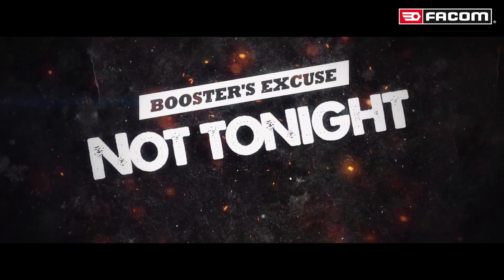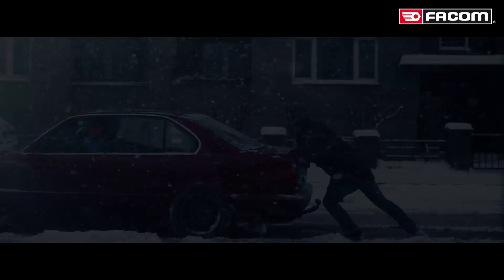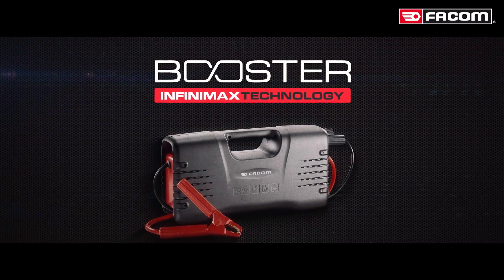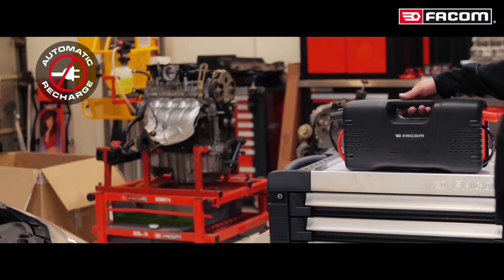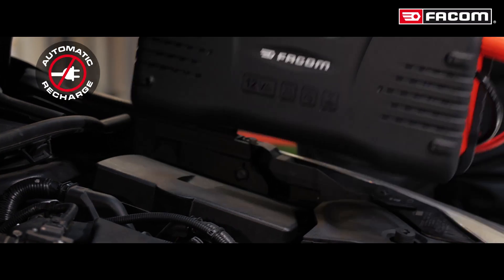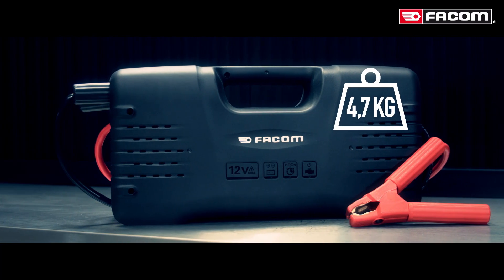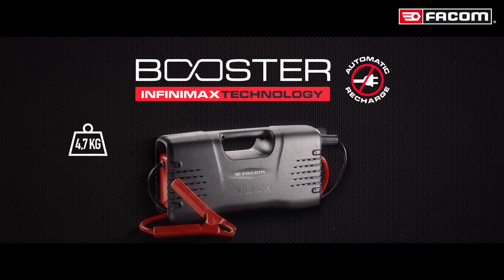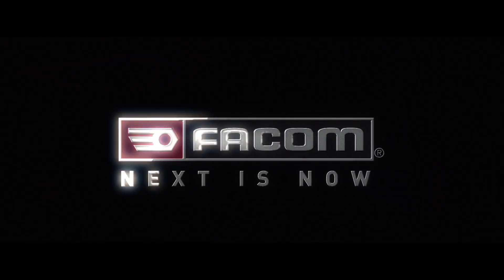UCB12 | Booster Infinimax Technology EN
THE EFFECTIVENESS OF A PORTABLE BATTERY WITHOUT RECHARGING NOR CONNECTION, IS IT POSSIBLE ?
The Technology of the 'Infinimax' Booster allows wireless recharging for 12V vehicles. Its operating voltage varies between 9 V and 14.8 V for faster and simple recharging. This Infinimax Booster technology is UL and CE certified, and is also covered by a 5-year warranty.